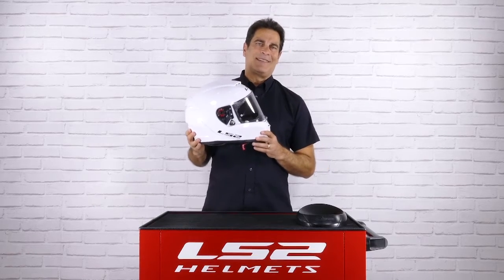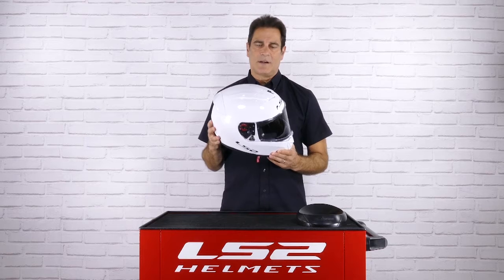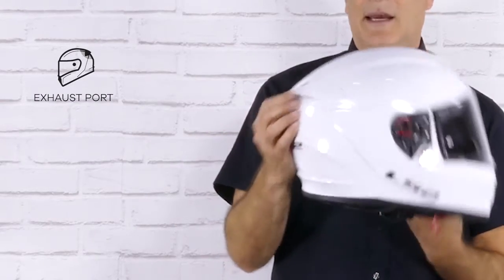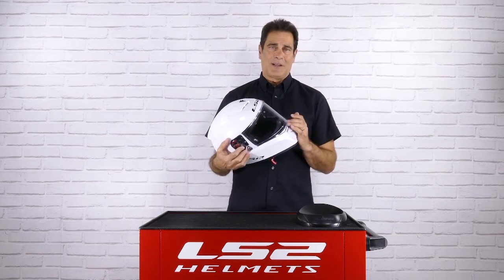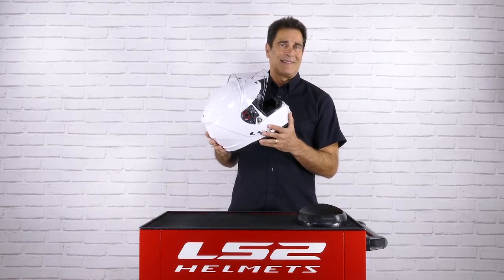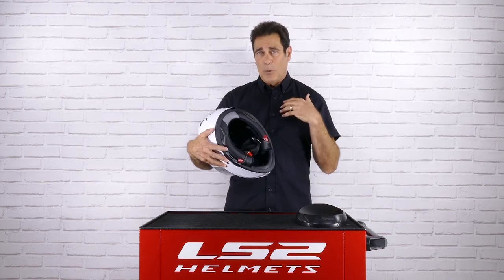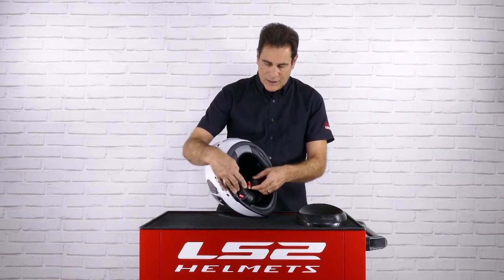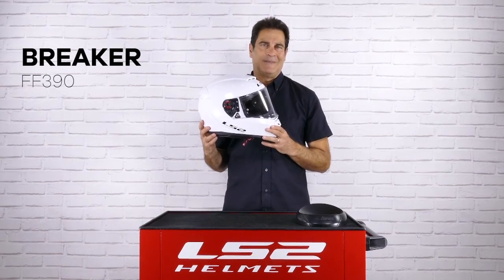LS2 Helmets BREAKER_FF390 Full Face Motorcycle Helmet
The LS2 Breaker full-face motorcycle helmet proves once again that LS2 is the quality and value leader. Aerodynamic shell is made from our proprietary Kinetic Polymer Allow (KPA). This material is light and strong, with a penetration resistance equak to that of some of the biggest names in the fiber composite world. KPA has just a little flex designed into it as part of the enrgy management of the helmet. The shell works in conjunction with the high performance EPS dual-density EPS to offer class leading performance. The ultra-plush, technical fabric liner is hypoallergenic, removable and washable. The shield is optically correct, scratch and fog resistant. IMPORTANT NOTE: The U.S. model of Breaker comes with a FogFighter lens INSTEAD of the Pinlock Ready mentioned in this video. Add a DOT approved, full metal quick release chin strap and flow-through, dynamic ventilation and you have a class leading helmet at an unbelievable low price.

In order to offer you the best possible helmet, some specifications might change. Please check with your LS2 dealer for the latest and most up-to-date information regarding the LS2 Breaker full face motorcycle helmet.